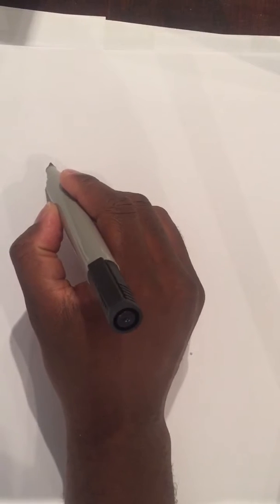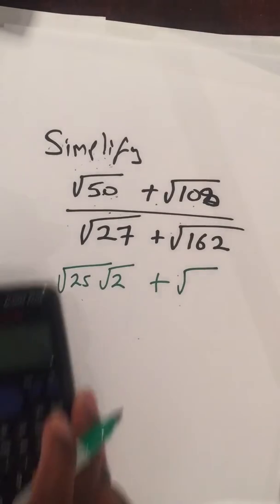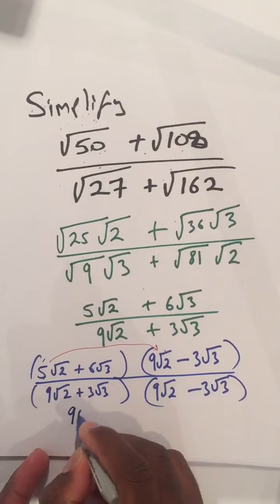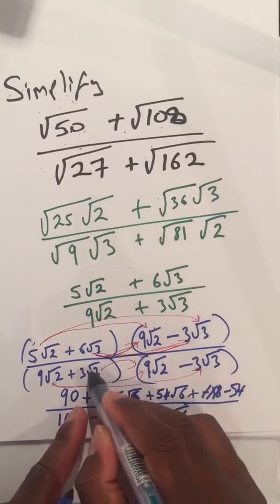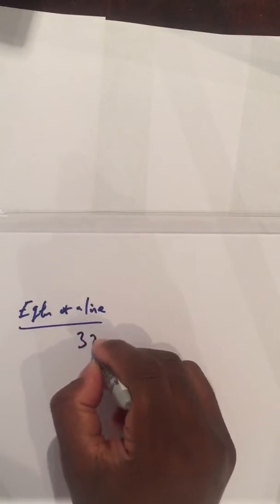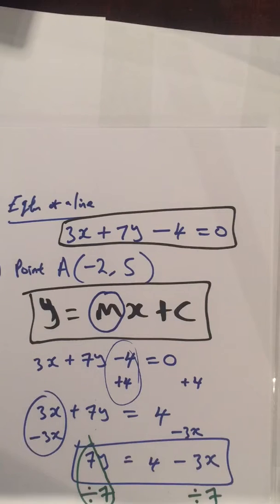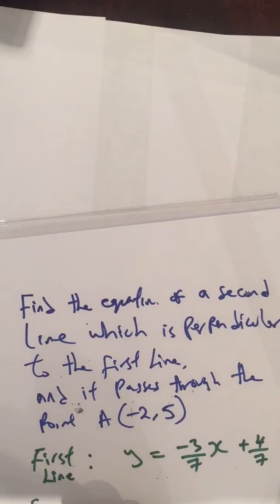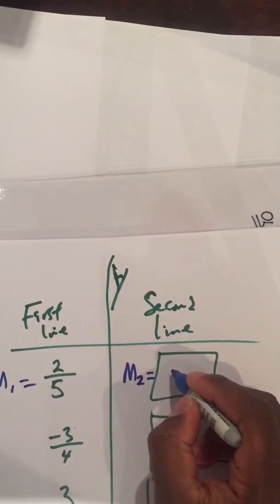AQA AS Maths June 2018: Related Lessons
Snapchat @OluMaths if you need free help with any maths questions

AS Alevel Maths AQA May/June 2018 Exams have come and gone. There are lessons to be learned however. Although this video cannot and does not release the 2018 past papers, it contains lessons which those who took the AS Exam in 2018 can relate with.

The exact past papers will only be released by the board a couple of weeks to the 2019 exams.